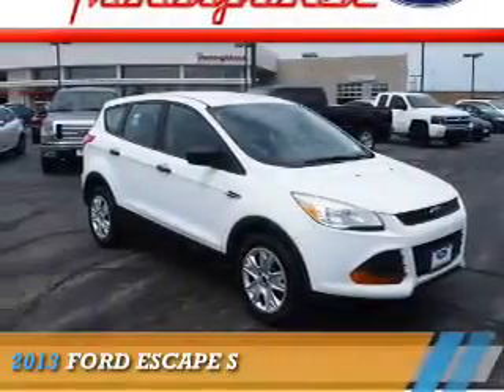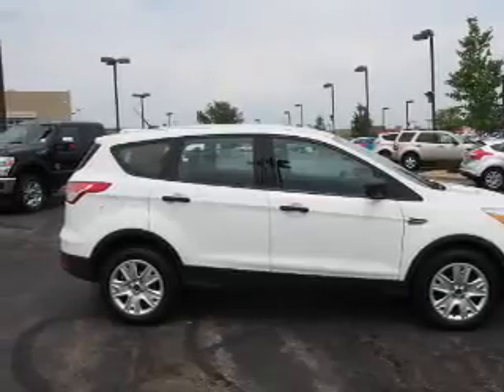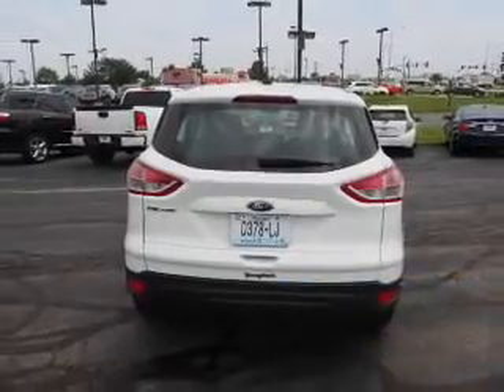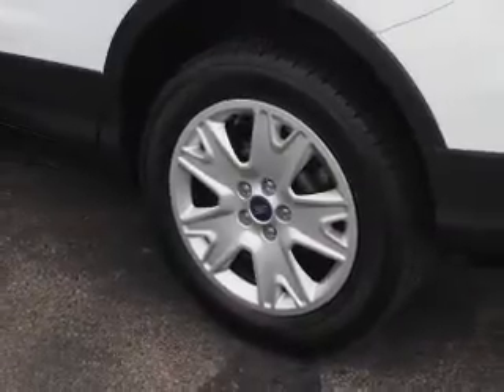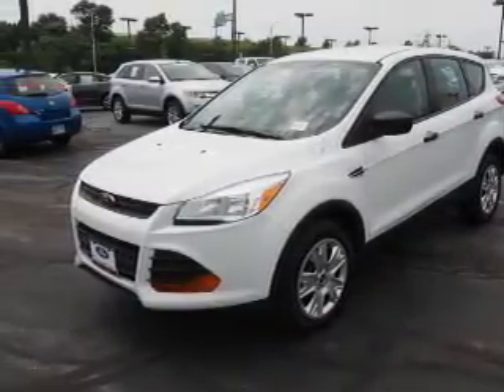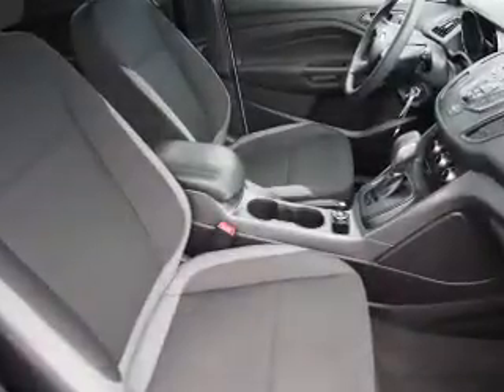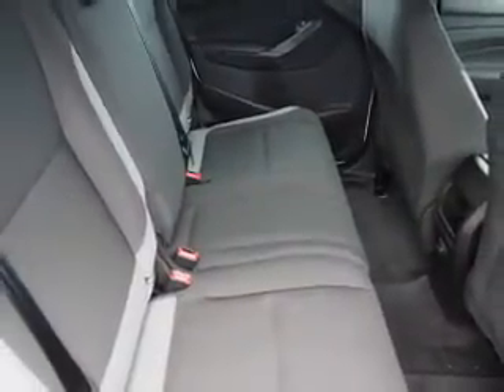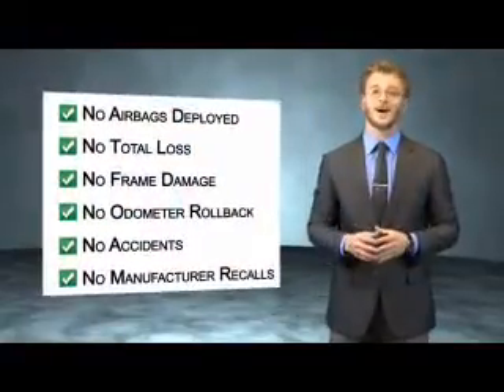2013 Ford Escape 61063A - Kansas City MO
Year: 2013
Make: Ford
Model: Escape
Trim: S
Engine: 2.5 liter 4 cylinder FWD
Transmission: Automatic
Color: White
Mileage: 32876
Address:
8501 North Boardwalk AveKansas City, MO 64154
VIN:1FMCU0F7XDUA16920